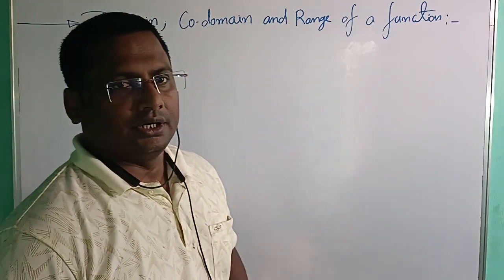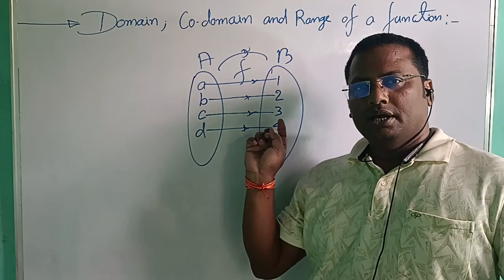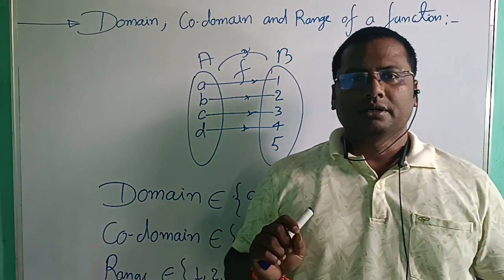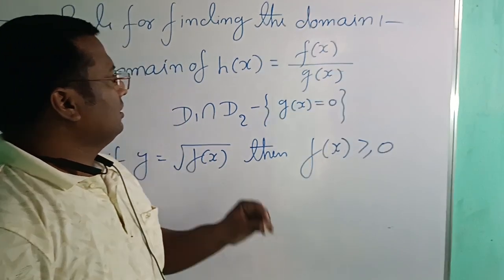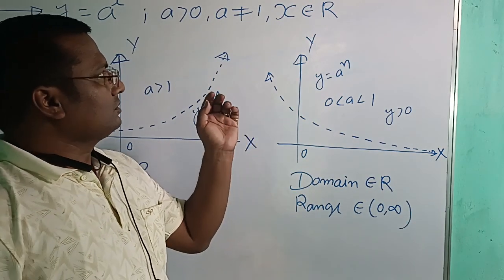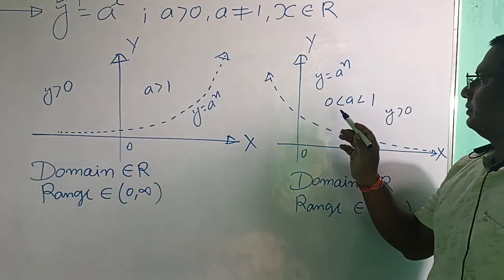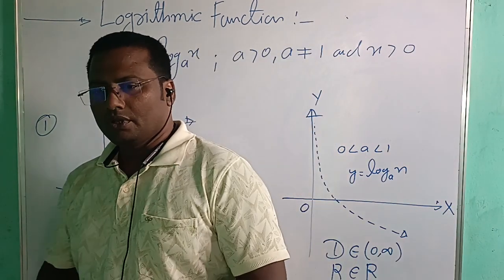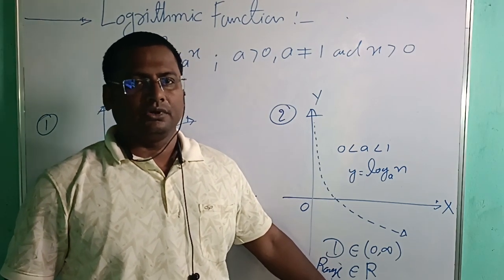FUNCTION CHAPTER:-02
Domain,Codomain and Range of a function..